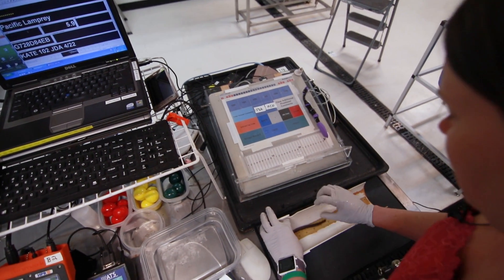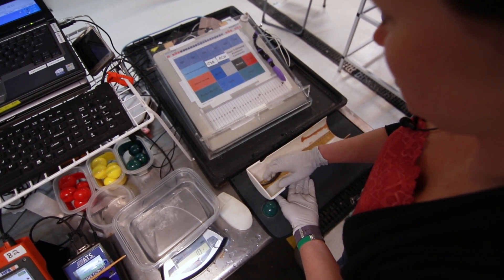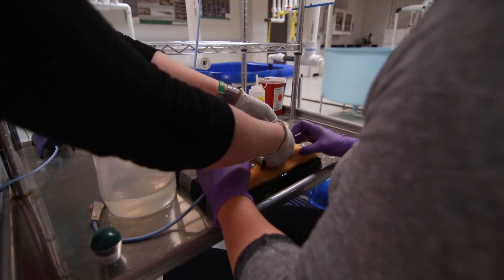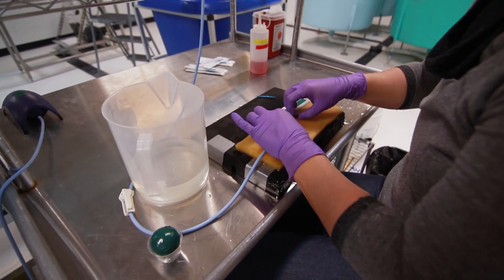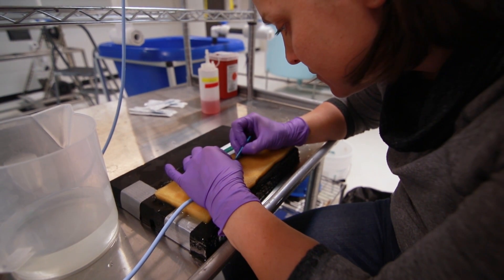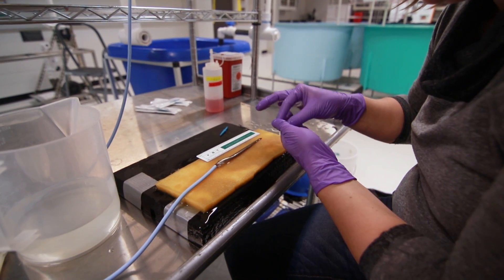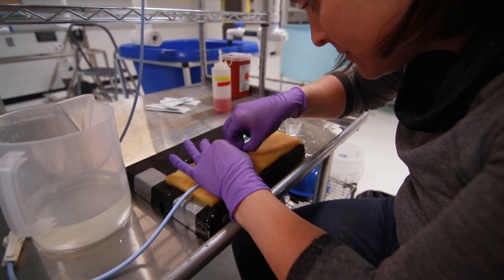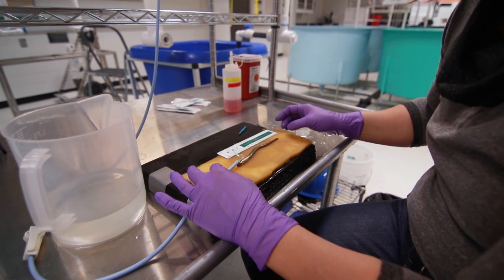Lamprey Tagging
Pacific Northwest National Laboratory has developed a super-small acoustic tracking tag designed just for juvenile lamprey. In this video, PNNL researcher Alison Colotelo describes how she and her colleague Kate Deters inject young lamprey with the PNNL tag.